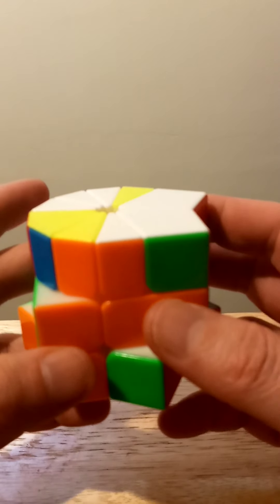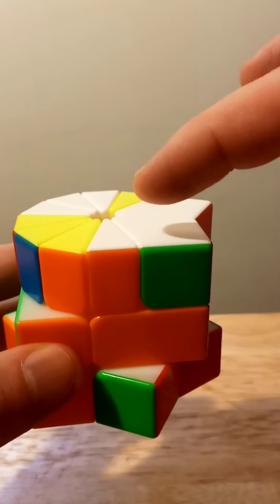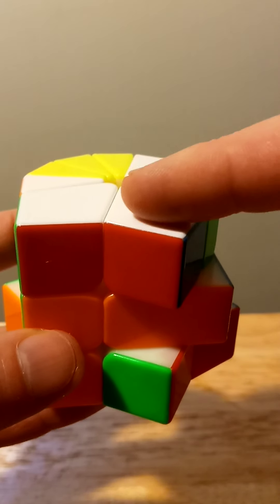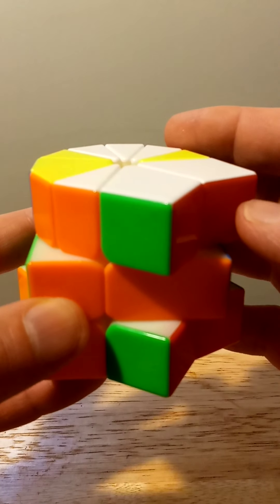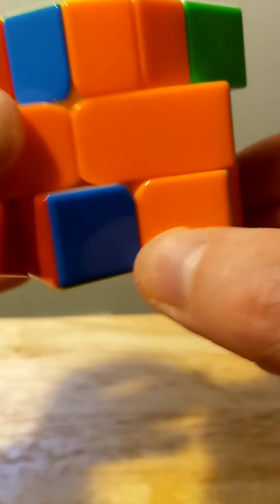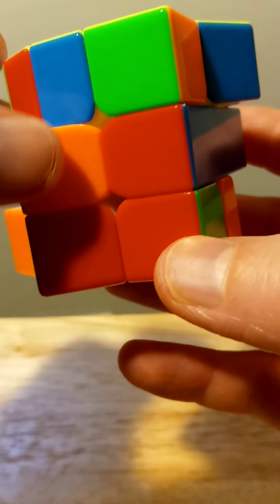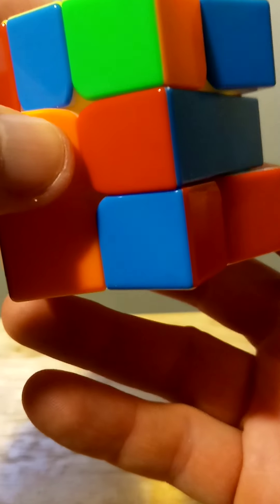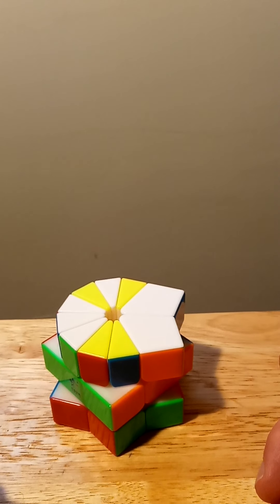SQUARE 1. MOST IMPORTANT PART.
(2,-2)   (4,-4)   (-1, 2)   (-2, -4)  example. moves.